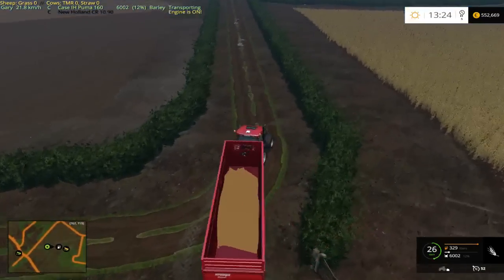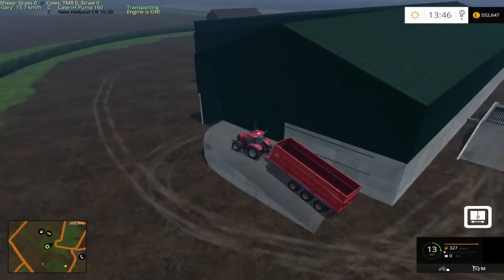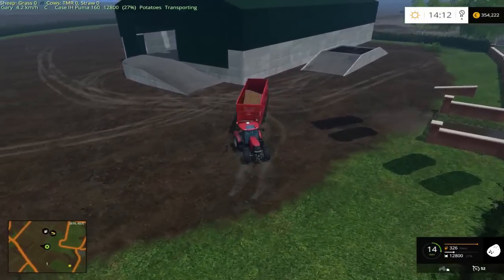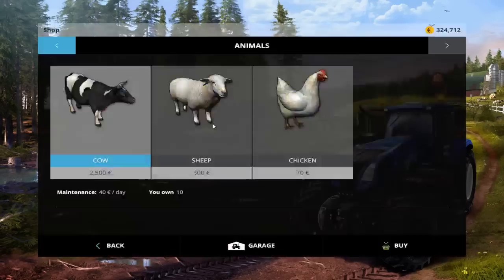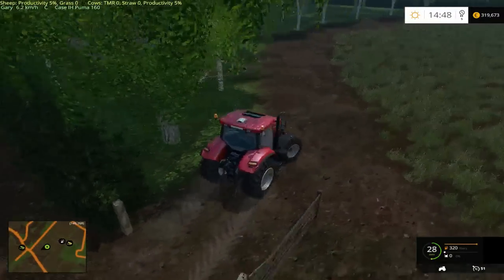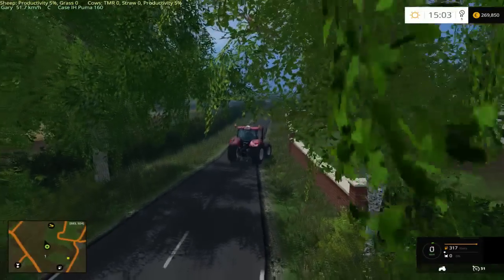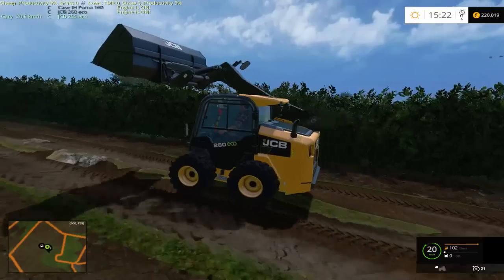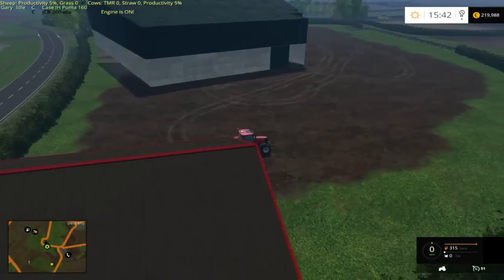FSModding WIP BN Map First look !!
First look at our new map ingame, quite long and many things to show you. --
Dont ask For release date, as i making every building myself, so this will take some time, Thanks